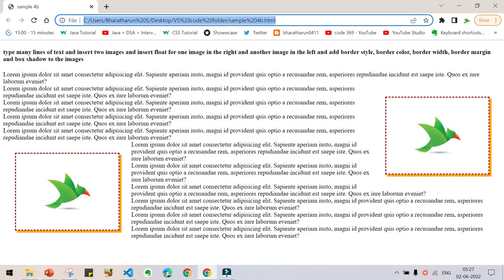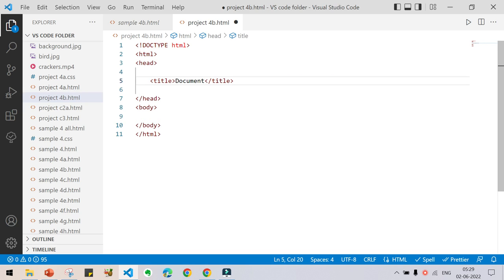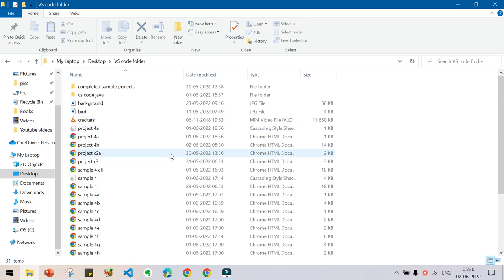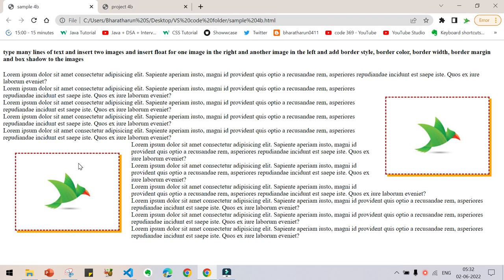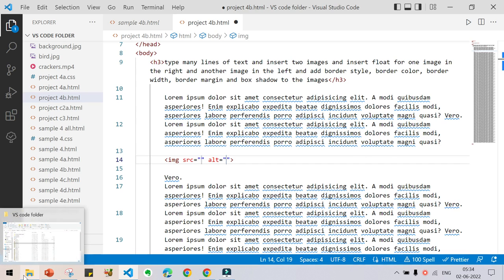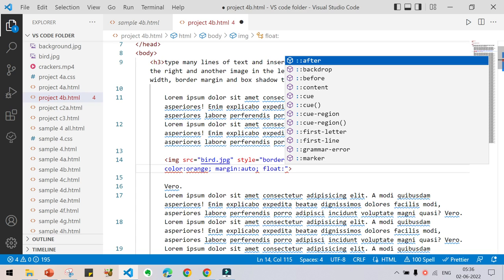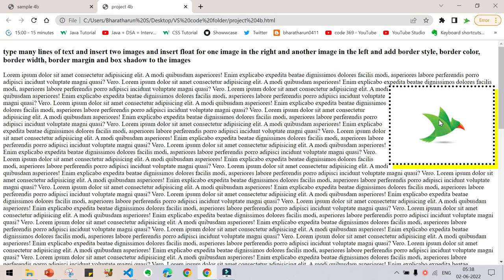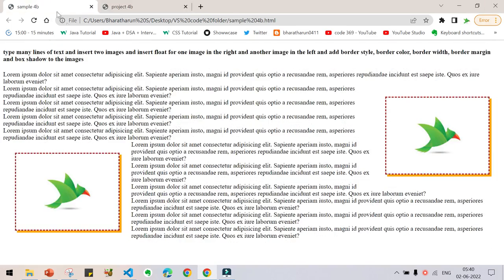CSS - Floating - Full Stack Development - Class 33